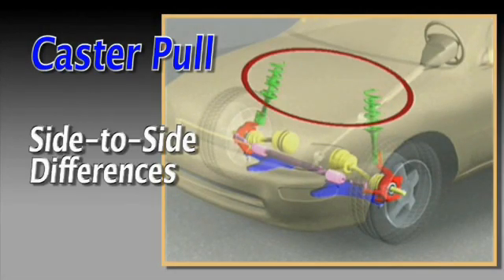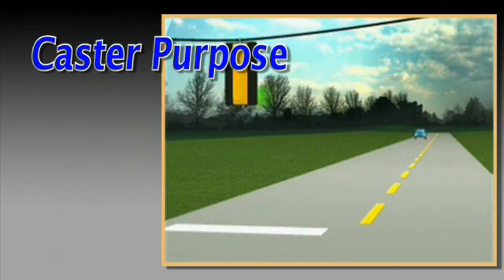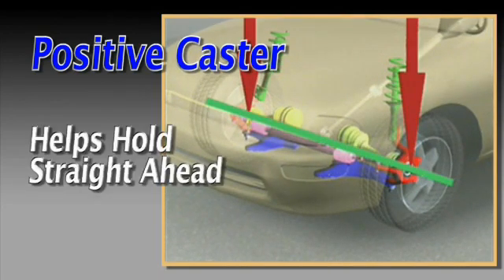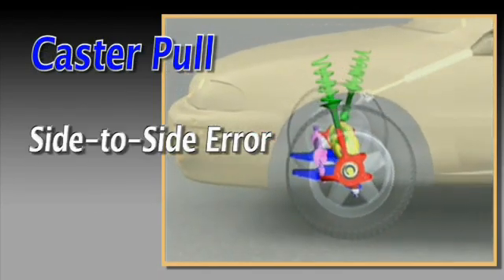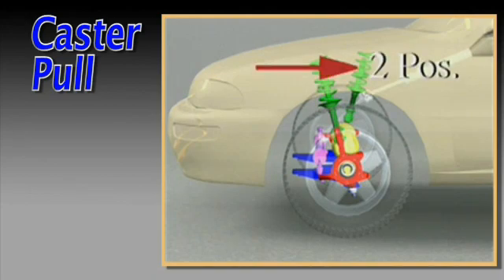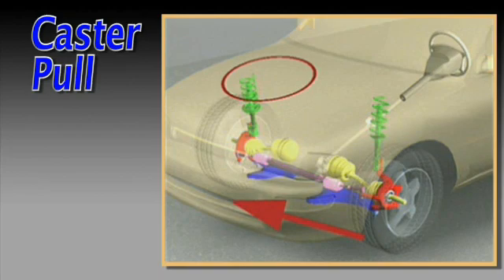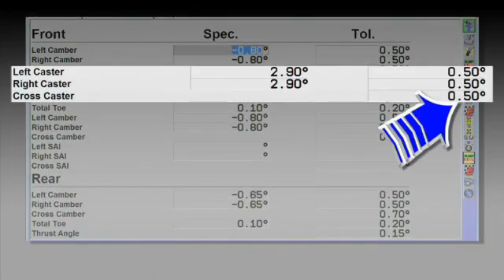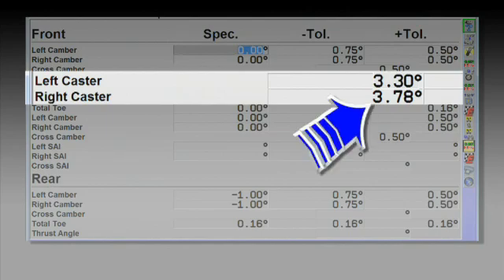Caster Pull - Hunter Engineering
Large side-to-side differences in front caster can cause unwanted steering forces.